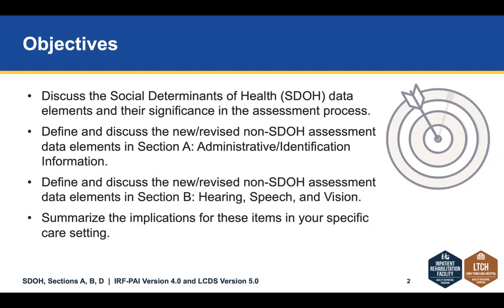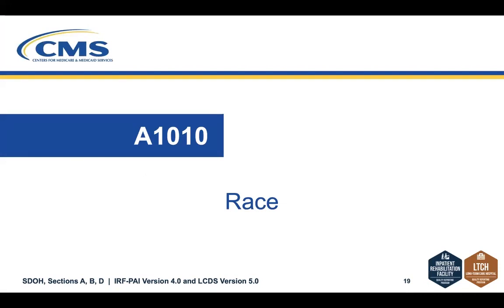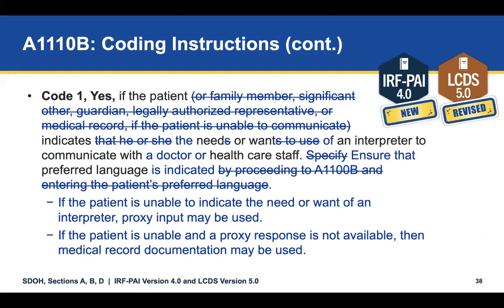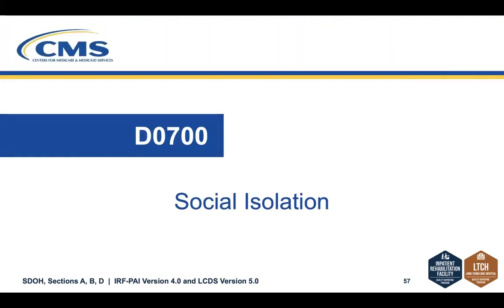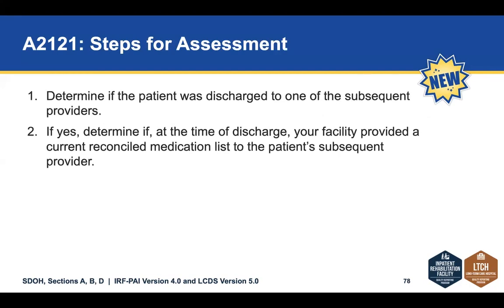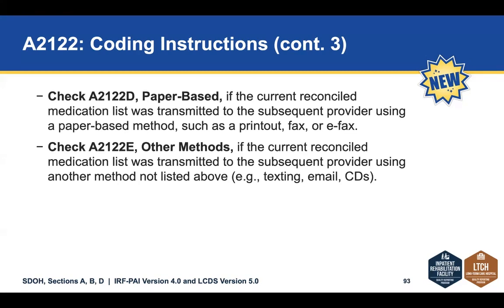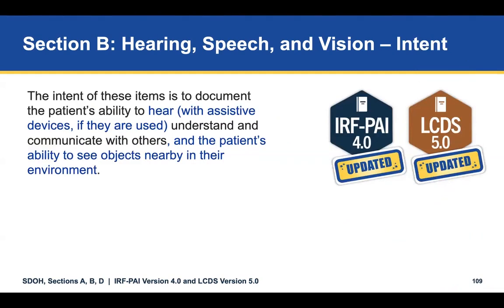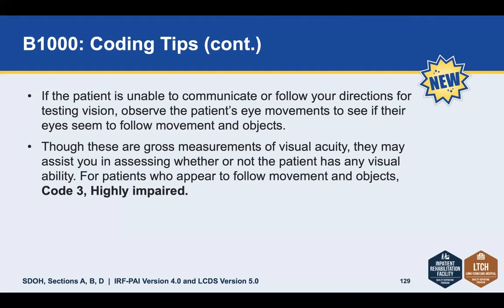Social Determinants of Health and New/Revised Items A, B, and D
In this presentation, the Social Determinants of Health (SDOH) data elements for the Inpatient Rehabilitation Facility Patient Assessment Instrument (IRF-PAI) 4.0 and Long-Term Care Hospital CARE Data Set (LCDS) 5.0 will be discussed. In addition, the new non-SDOH data elements of Sections A and B will be defined and explored.